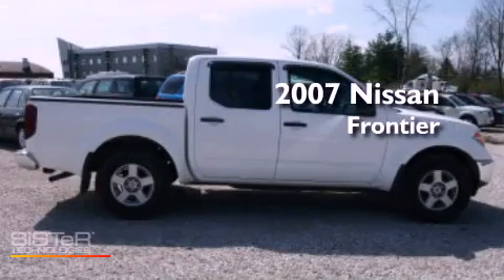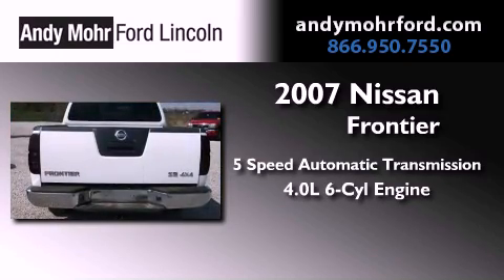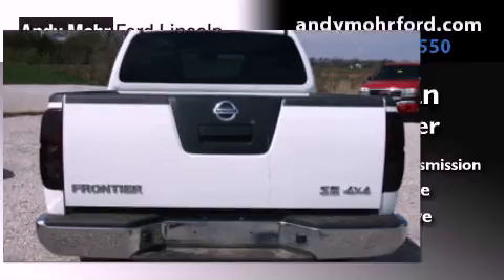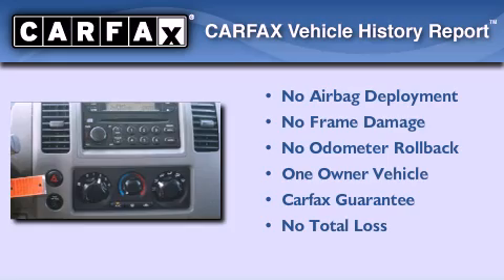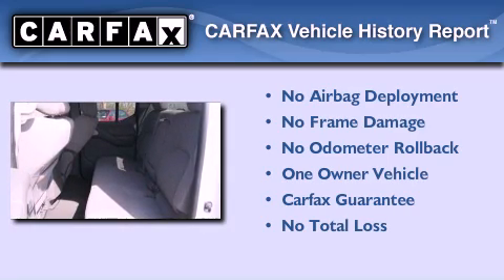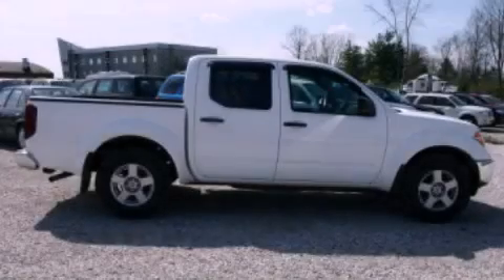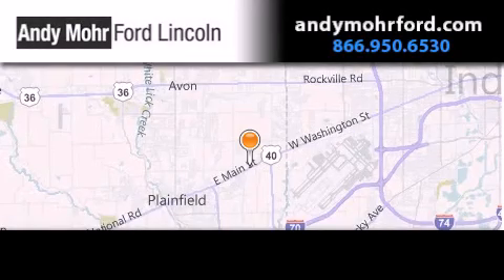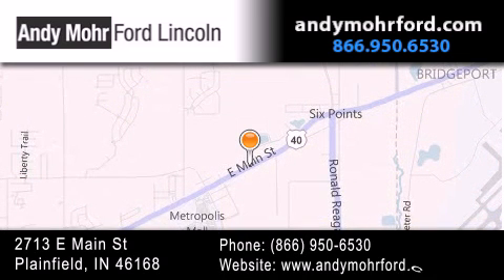2007 Frontier Plainfield IN 46168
Year : 2007
 Make :
 Model : Frontier
 Engine : 4.0L V6 24V MPFI DOHC
 Trans . : 5-Speed Automatic
 Exterior : White
 Miles : 124,929
 Interior : Steel
 Stock : C12405B

 2713 E. Main Street